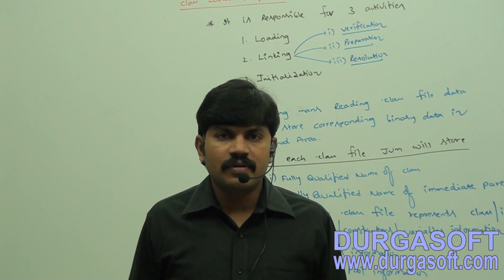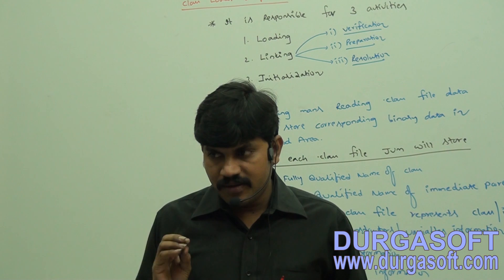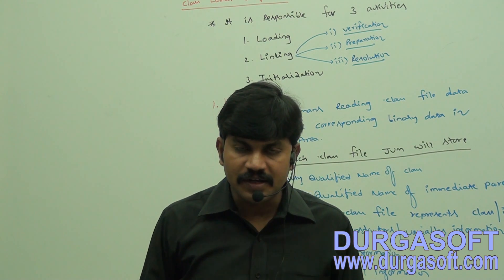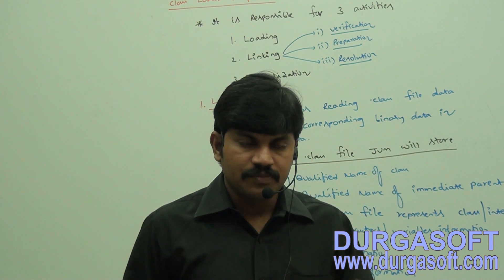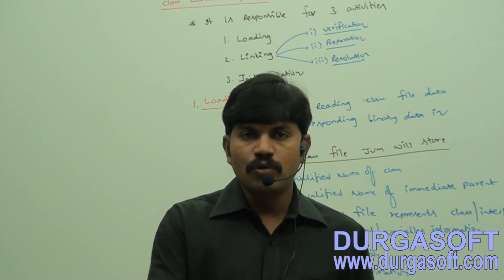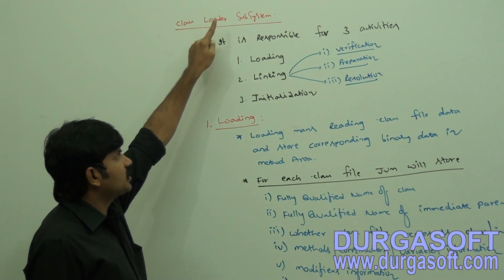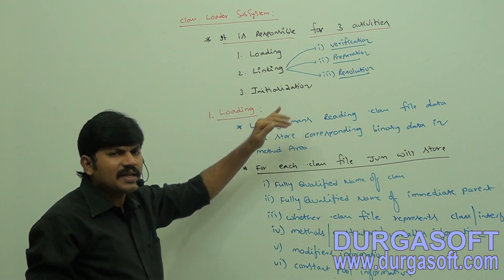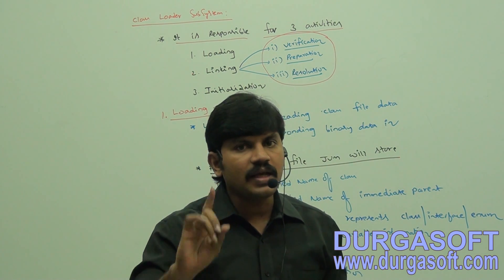Core Java With OCJP/SCJP-JVM Architecture-Part 4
Hi,

We are very Happy to say Durga Sir's One-to-One Video Sessions on "Core Java with SCJP/OCJP" are available. Shooted from
direct Class Room. YOu can access these videos from anywhere anytime. Around 200+ hours training, 178 Videos with clear
explanation on every concept. 100% Satisfaction and Perfection guaranteed. For Demo Sessions Please call or drop a mail to
us...

DURGASOFT Online Training
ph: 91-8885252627